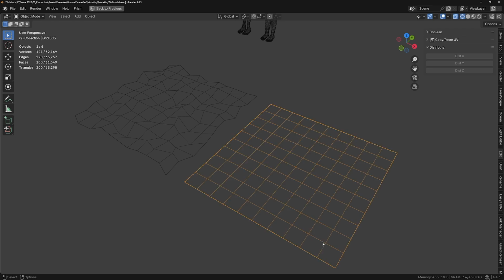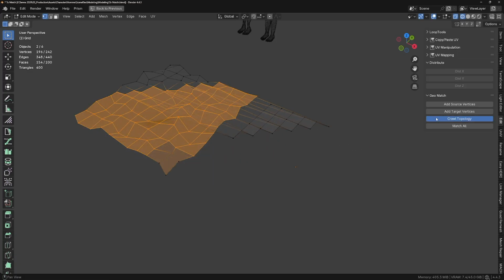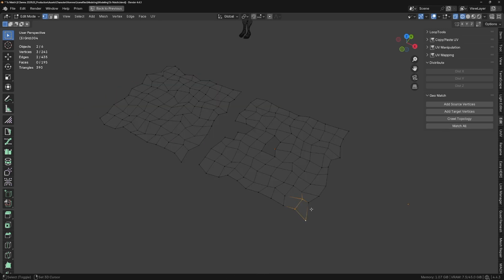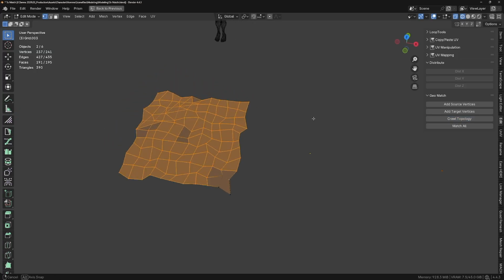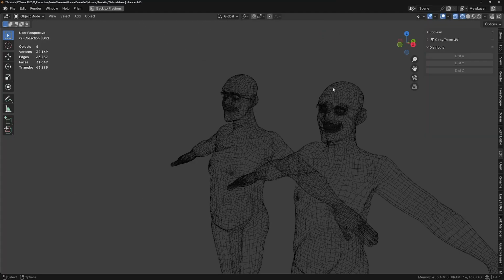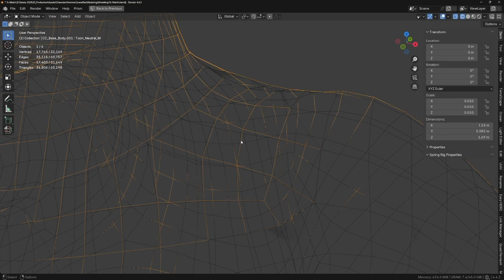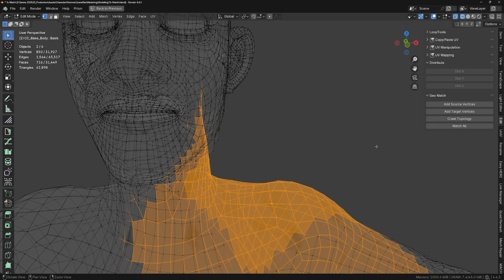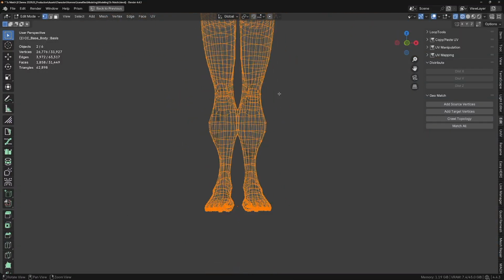Matching meshes with different topology in Blender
This free extension will allow you to mach two meshes that don't have the same topology (Of course, they still need to be similar. You're not going to transform an airplane into a rabbit)

Click on the release button, download the zip file and drag and drop in the viewport.